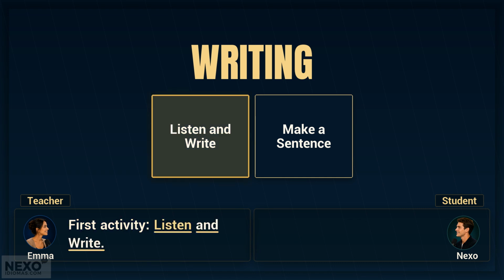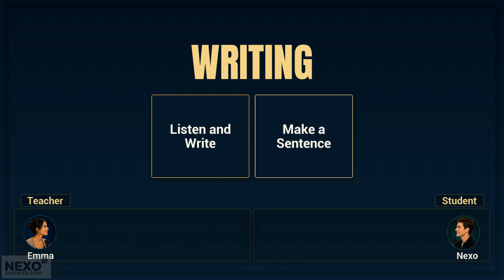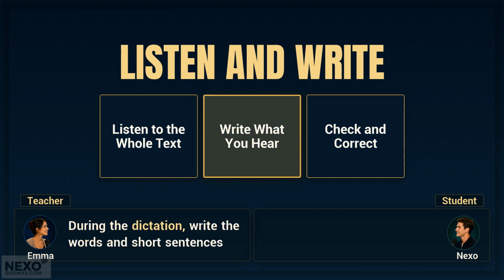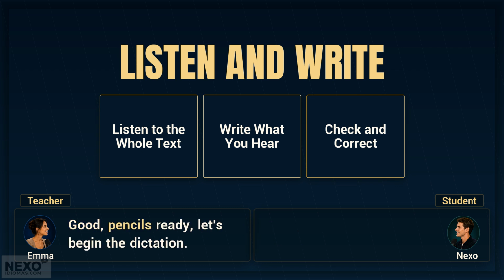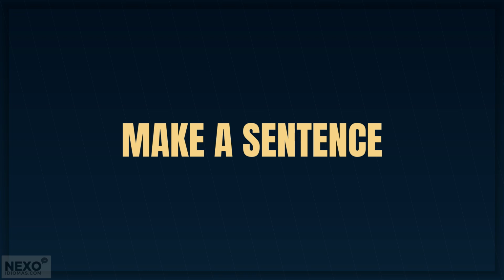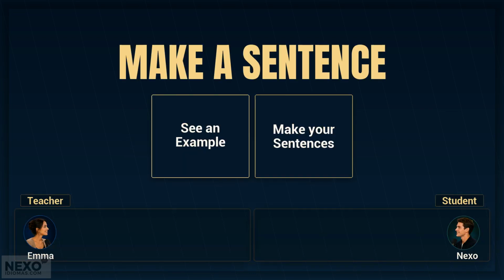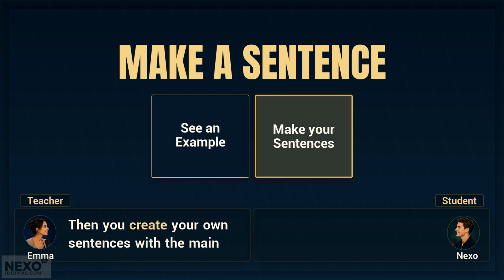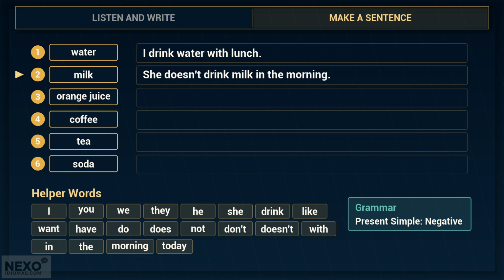A1 U21.5 | Drinks & Present Simple Negative | Writing Practice | Complete English Course - A1 Level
Practise writing basic English vocabulary about drinks and sentences in the present simple negative in this A1 English writing lesson for beginners.

2️⃣ INTERACTIVE LANGUAGE LEARNING APP

In this lesson, you will practise writing simple English words, phrases, and sentences using common drinks vocabulary and the negative form of the present simple.

In this English writing practice lesson, you will work with useful everyday words for drinks, such as water, tea, coffee, milk, juice, and hot chocolate. You will also practise writing simple negative sentences using do not, don’t, does not, and doesn’t, such as I don’t drink coffee and She doesn’t like tea.

The lesson includes different writing activities designed to help you remember vocabulary, understand basic grammar, and build simple English sentences correctly. You will complete guided exercises, write the words and sentences you hear in short dictation activities, and create your own sentences using the vocabulary and grammar from the lesson.

These step-by-step activities will help you improve your spelling, sentence structure, listening and writing connection, and confidence when talking and writing about drinks in everyday situations.

This lesson is perfect for A1 English learners who want to improve their writing skills, practise basic English grammar, and learn how to write clear and natural negative sentences with more confidence.

You will practise:

- Basic drinks vocabulary in English
- Common hot and cold drinks
- The present simple negative
- Do not, don’t, does not, and doesn’t
- Negative sentences with drink, like, and want
- Using the base form of the verb after don’t and doesn’t
- Useful English for real-life situations

0:00 Intro
0:51 Listen and Write
5:42 Make a Sentence